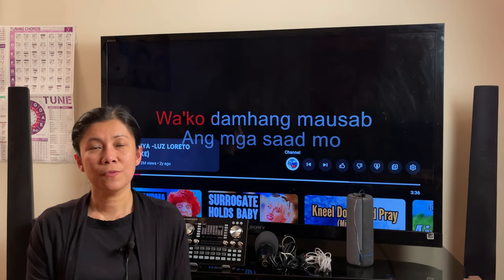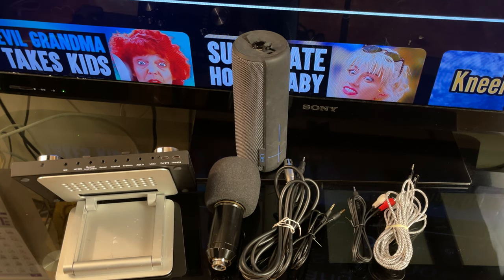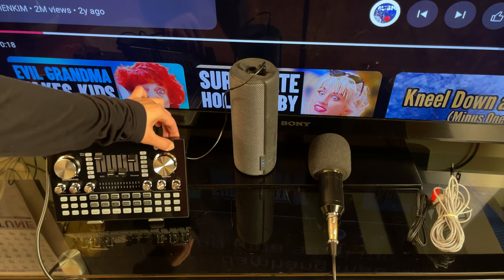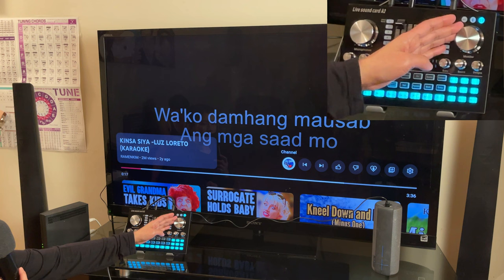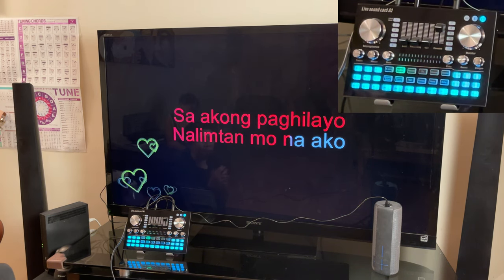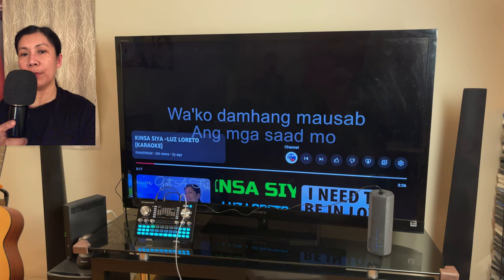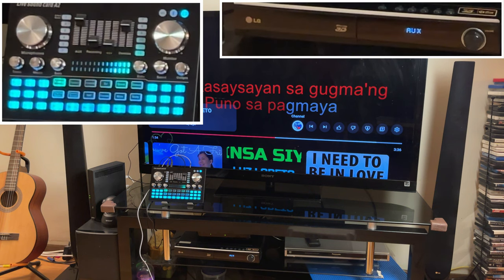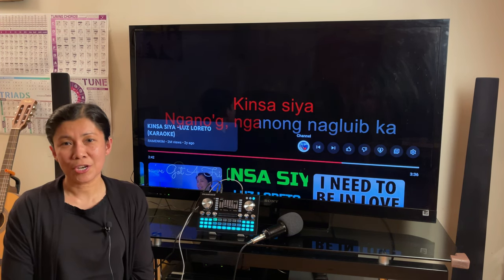A2 Live Sound Card to TV and Portable Speaker or DVD Home Theater - Karaoke Set up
Highlights in this video:
- Cables used in this video
- A2 sound card to TV to Portable Speaker connection and setting
- Short sample singing using the portable speaker
- What and how to use the Optional cable as microphone cord extension
- A2 sound card to TV to DVD Home Theatre connection and setting
- Short sample singing using the DVD Home Theatre